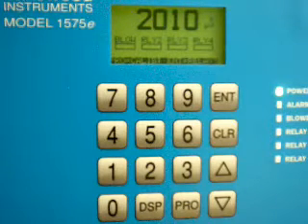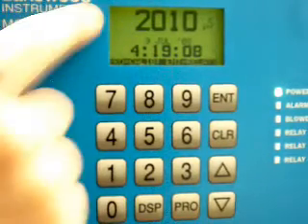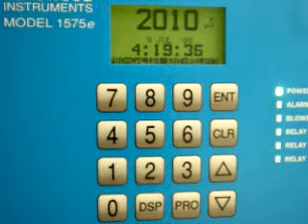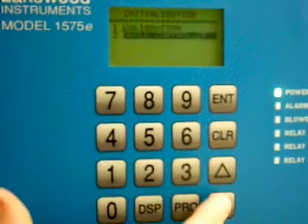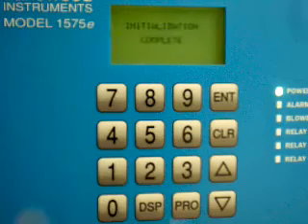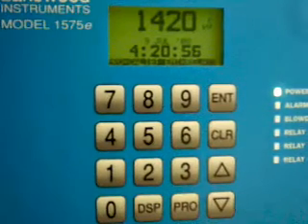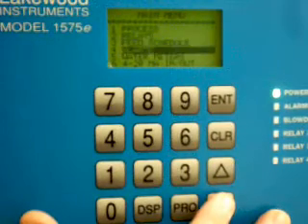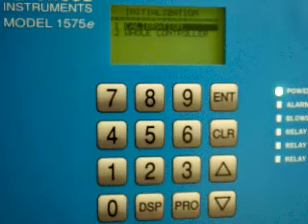Lakewood Instruments 1575e Training-Initializing Calibration and Whole controller.wmv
Training video- How to initialize Calibration and Whole Controller with Lakewood Instruments Model 1575e Cooling Tower and Boiler controller.